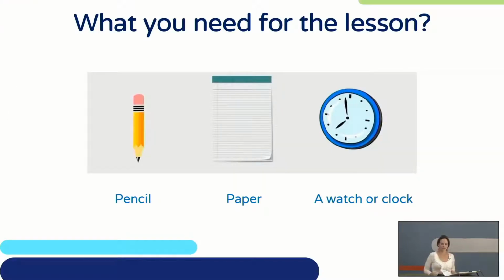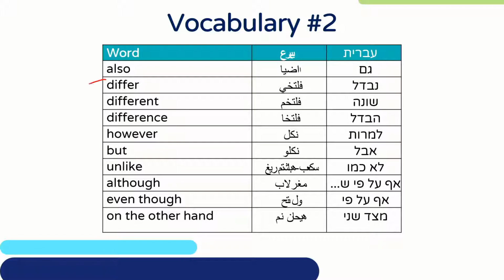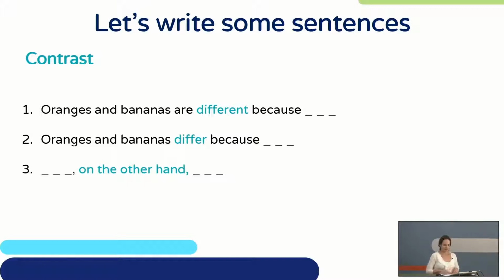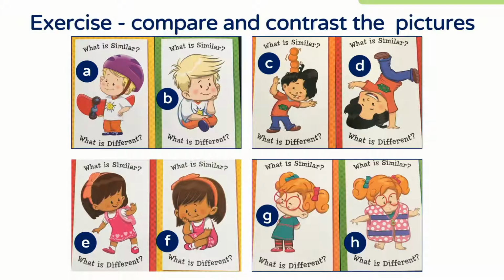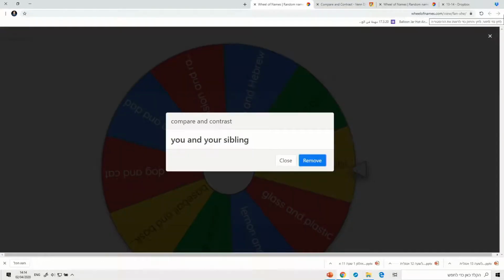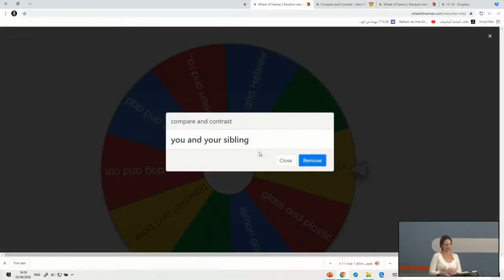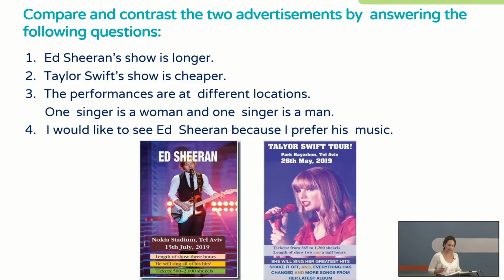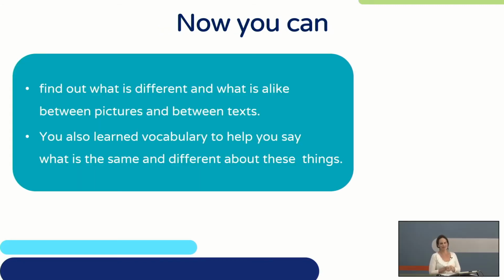compare and contrast | אנגלית לכיתות ח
שם המורה: ג'סיקה קמיר
למידע נוסף במרחב הפדגוגי:

*קוד השידור: 0_t80guu83*